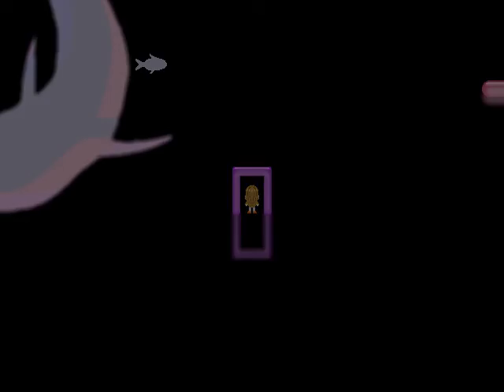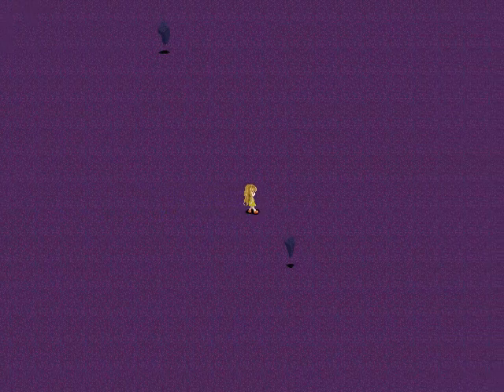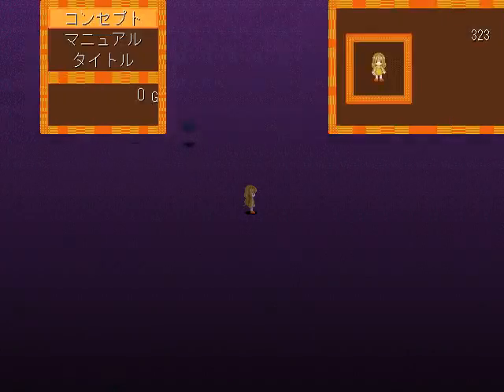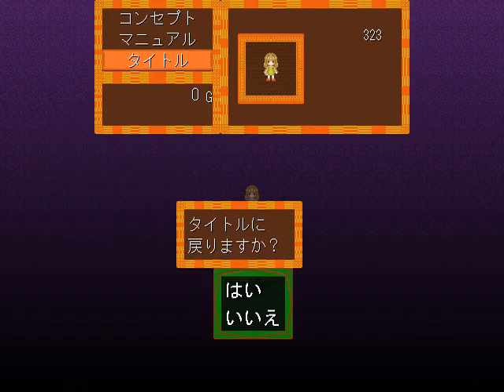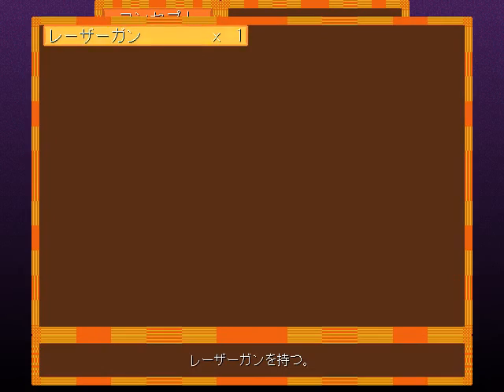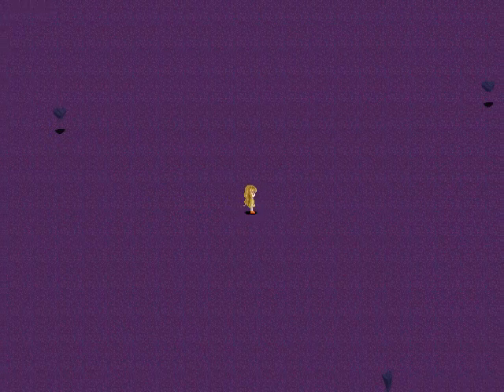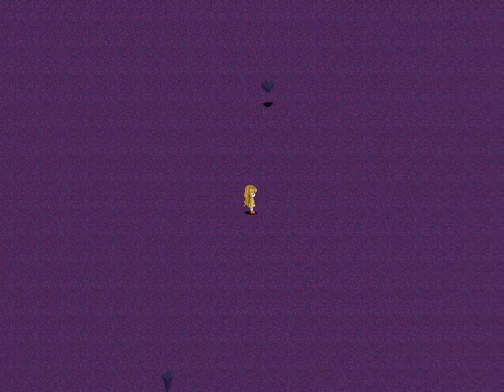OVERDRIVE / オーバードライブ - Purple Rockin'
We blast on out to the scientific wastelands present in the lab of 323. What mystery awaits us there? Laser guns and having no money, that's what! Let me know what you think and if you'd like to see more!

Like what you see? Please consider liking the video, leaving a comment or scrubscribing if you want to see more! Any ideas or thoughts welcome, share them here or follow on twitter